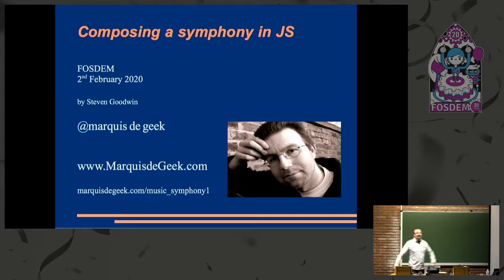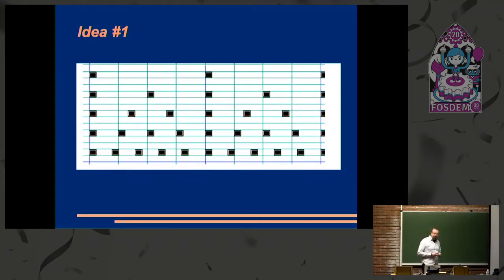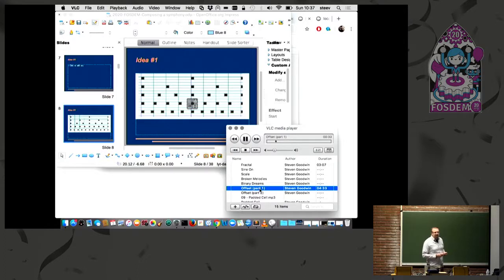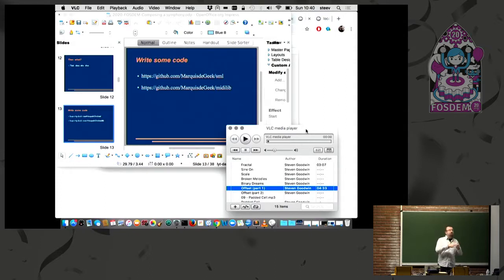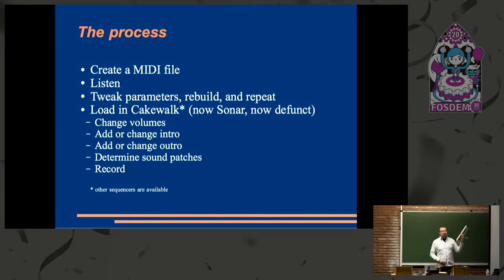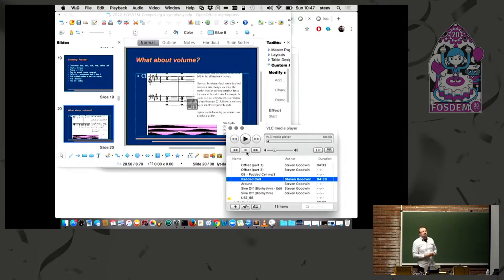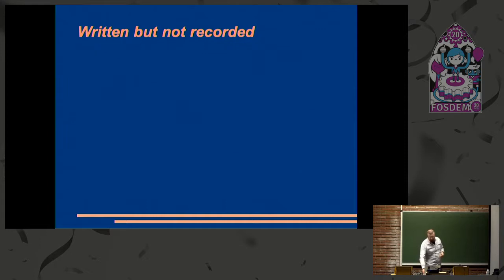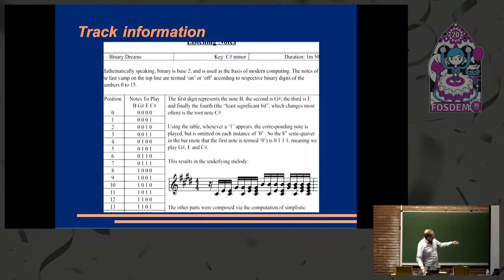Creating symphonies in JavaScript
by Steven Goodwin

In 1996 I read about György Ligeti’s mechanical music (notably Poème Symphonique) and started to explore the possibility of precisely timed music. Knowing that computers now allowed more programmatic control over sound than they did in 1962, when Ligeti's wrote his piece, I set about writing algorithms to generate MIDI files which ultimately became Symphony 1 in C# minor. This talk covers the methods of generating MIDI files algorithmically in JavaScript, using the ones from the Symphony 1 as examples, showing how you can turn an abstract idea into music. It also discusses the additional processes and work necessary to turn a core idea into a full album. Along the way Steven touches on copyright, music trivia, geeky tech stuff, and the philosophy of music that can never be performed by humans.

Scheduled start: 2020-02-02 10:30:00